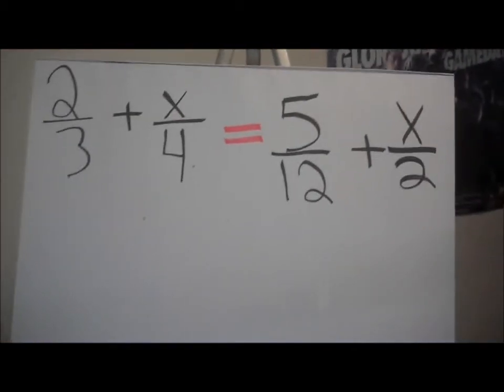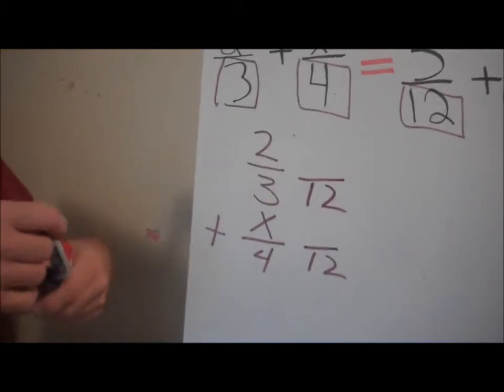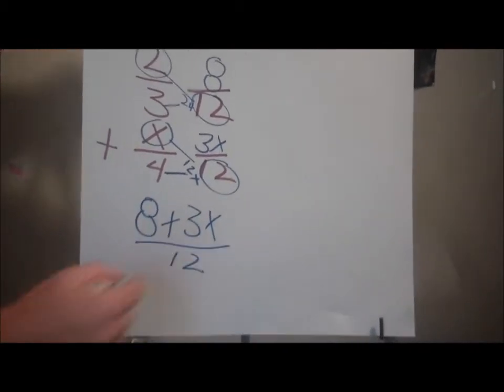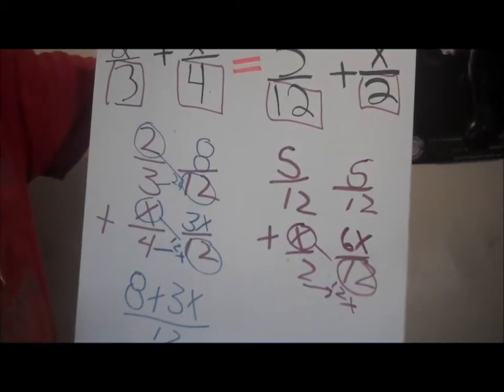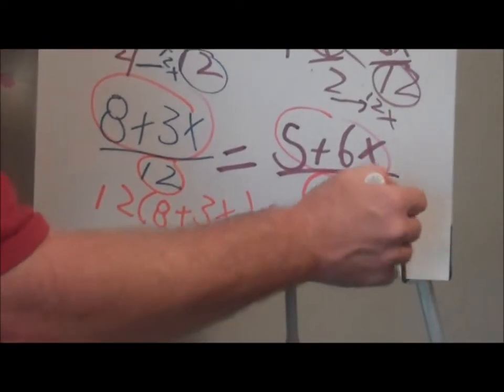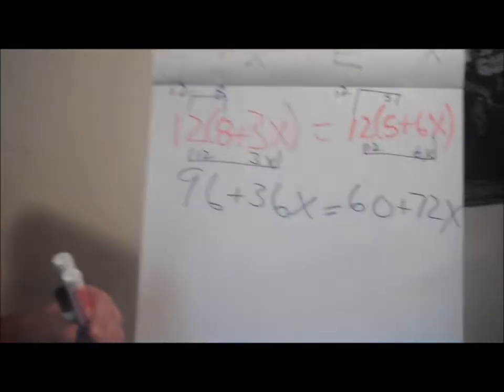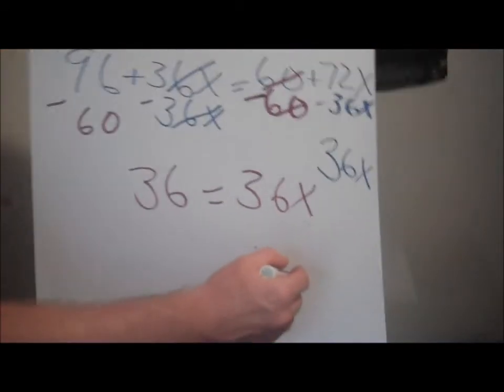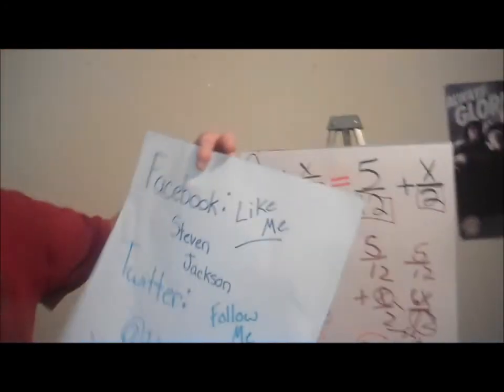My Math World Lesson 7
My Math World provides common  sense approaches helping students to break down their ugly problems into smaller more manageable parts. Students are encouraged to send me their ugliest problem to my facebook, Steven Jackson; twitter, 1dad4Jesus or ovdad59 at You Tube. Remember, your dreams and goals and ugly problems mean my job. Thank you.